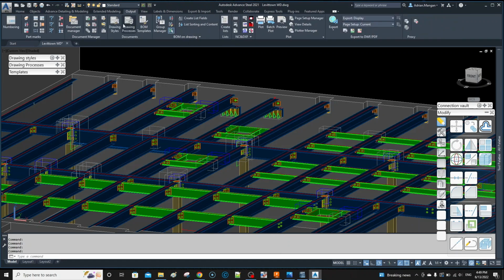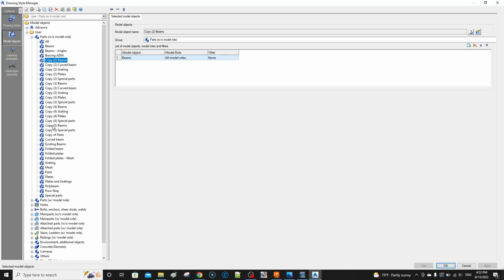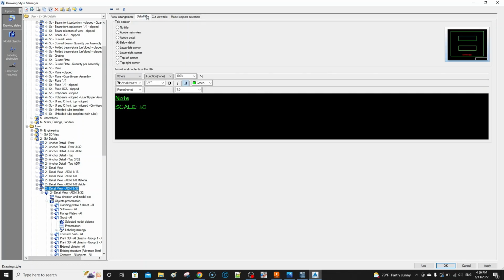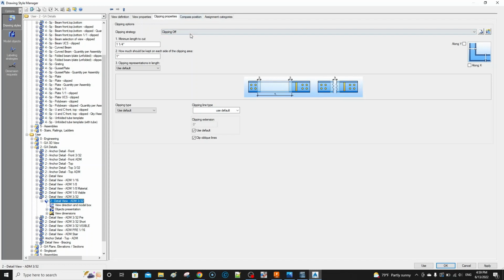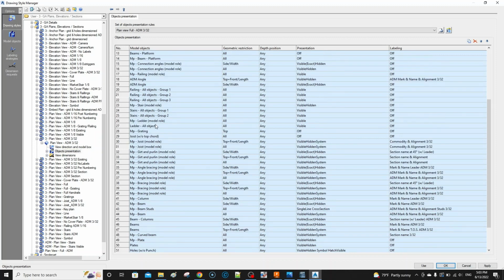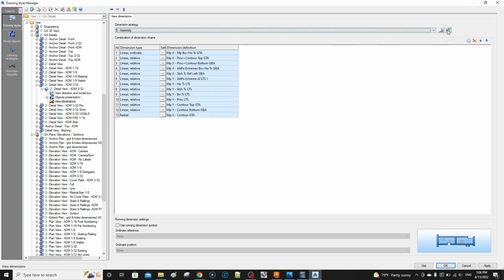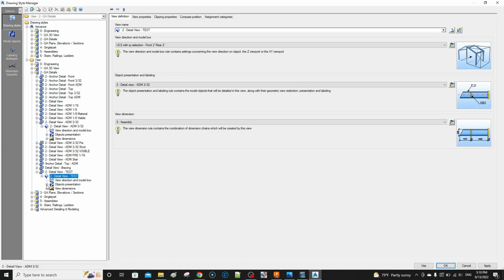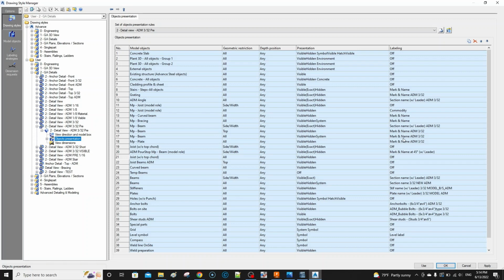ADVANCE STEEL: "Drawing Styles - My Understanding" LONG.